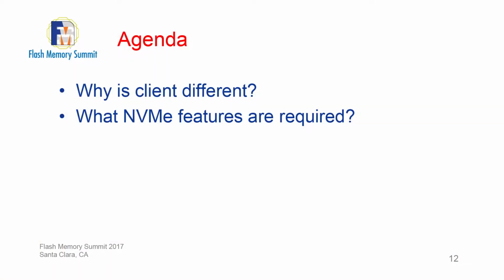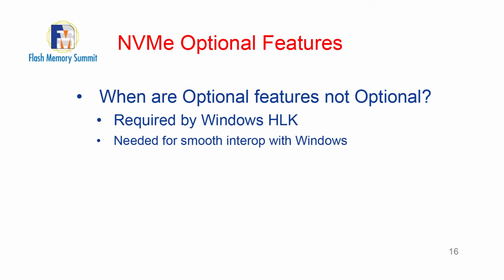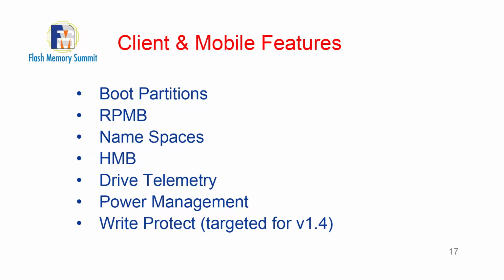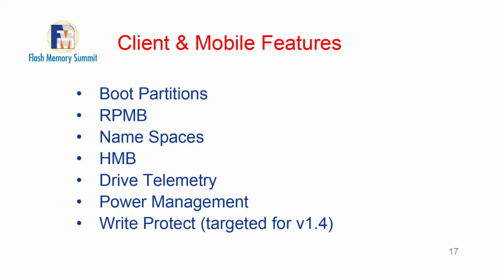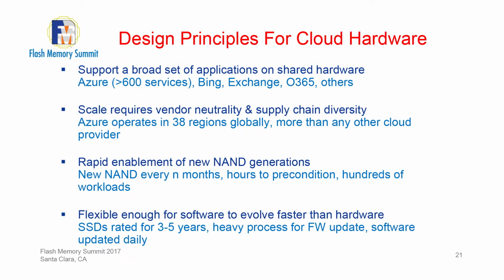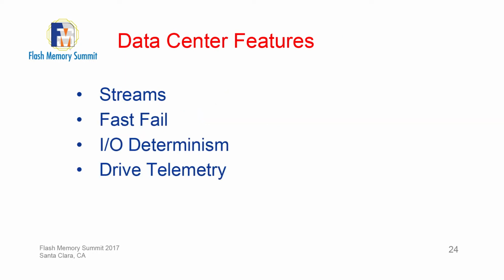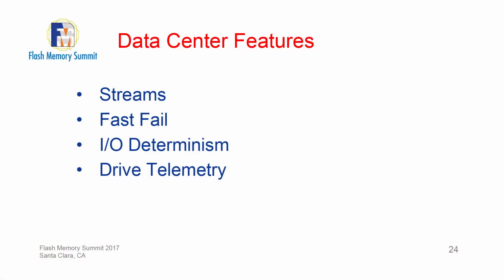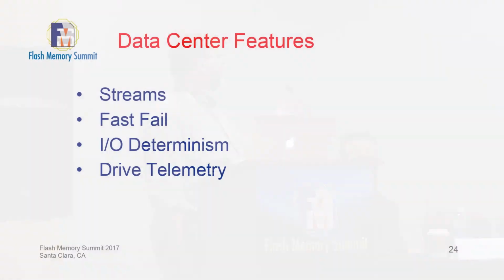Lee Prewitt - Client and Mobile Needs for NVMe